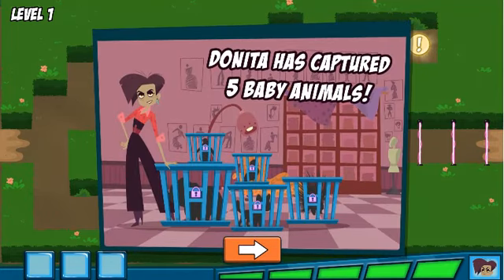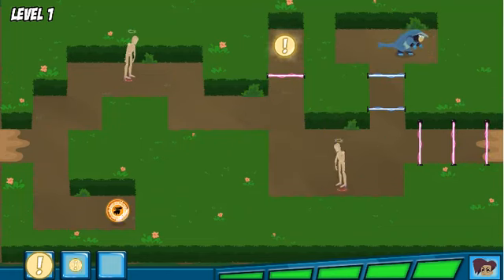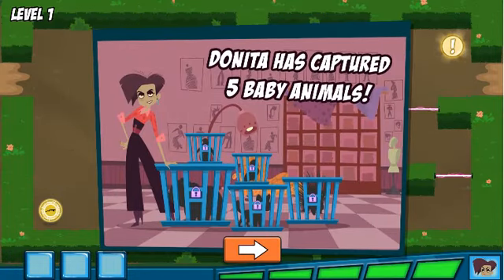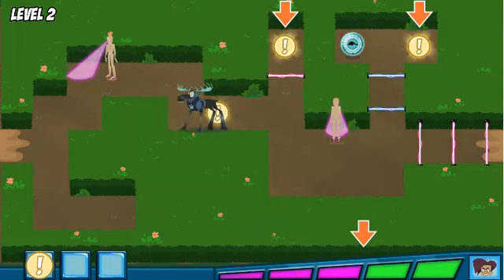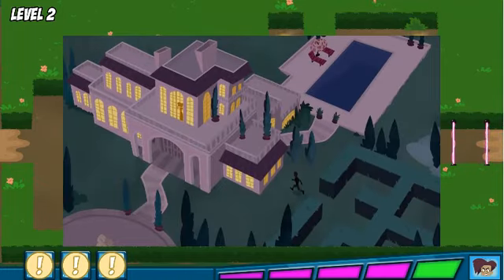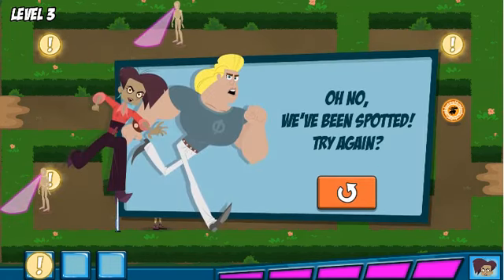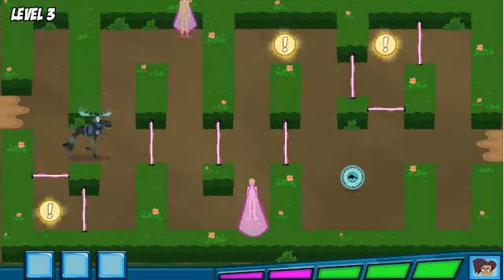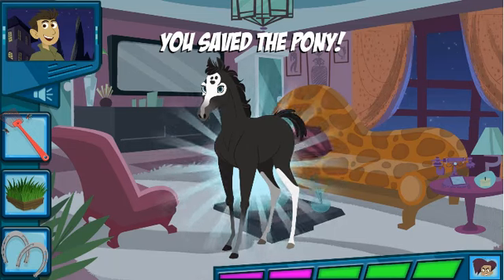Wild Kratts: Baby Animal Rescue Gameplay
Thanks to lydia gaming for commenting this request. Here's another PBS Kids flash game for those who remember this game and loved watching Wild Kratts as much as I did when I was little. Enjoy!!